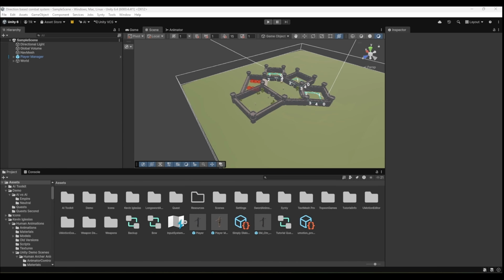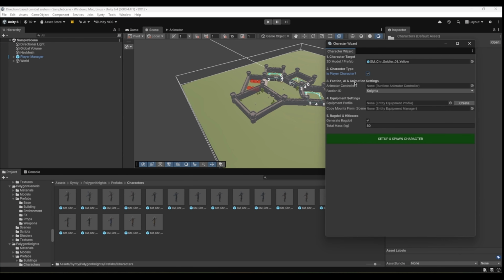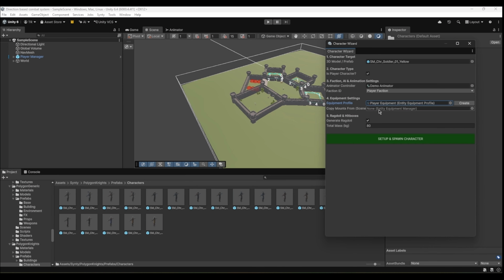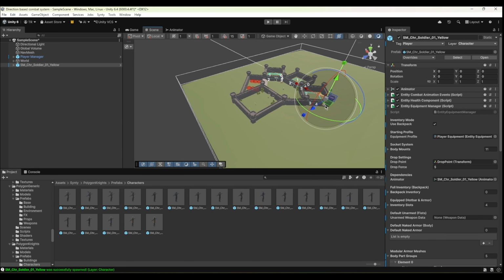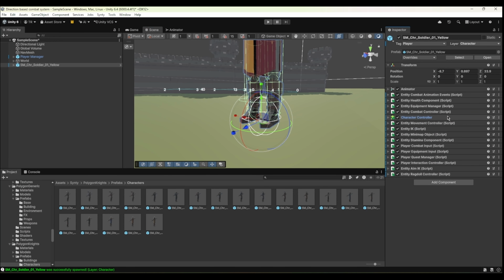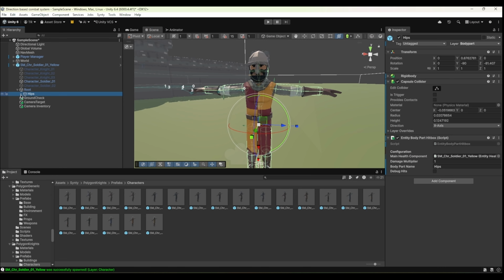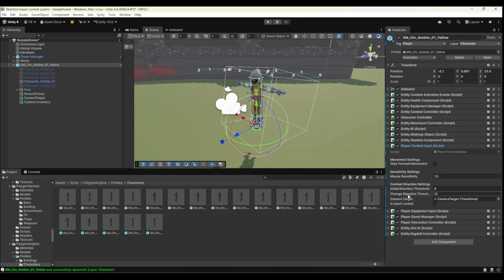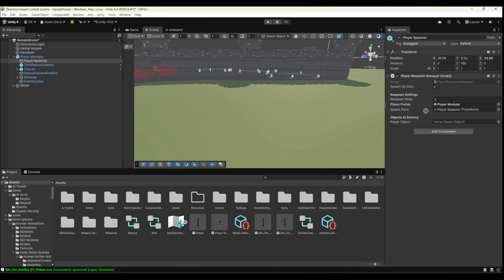Player Creation - Directional Combat System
Looking to add dynamic, Mount & Blade-style directional combat and RPG mechanics to your game?

This complete framework enables you to easily create complex melee and ranged combat, a AI ecosystems and full RPG features like quests, dialogues and inventories.

Videos  | Documentation | Discord

Directional Melee Combat (Up, Down, Left, Right)
Archery & Ranged Weapons with Charge Mechanics
Advanced Shield & Block Systems
Perfect Parries & Guard Breaks
Frame-Perfect Physical Hit Detection
Smart AI that blocks and attacks directionally
Faction Systems (Enemies, Neutral)
Wave Spawners for Arena Modes & Sieges
Inventory & Equipment Manager
Main-hand, Off-hand & Modular Armor Slots
Consumable Items & Loot Drops
Dialogue System
Quest System with Stage-Progression
Dynamic World Events driven by Quests
Merchant & Shop System (Buy/Sell)
World Interaction System (Doors, Chests)

Here is what is included in detail:

DIRECTIONAL COMBAT & HIT DETECTION
4-Way Combat: Intuitive attack and block system (Up, Down, Left, Right) for highly tactical, skill-based fights.
Flawless Hitboxes: Utilizing frame-perfect Sweep/BoxCast technology. Weapons physically clash, and ultra-fast swings will never tunnel through enemies again.
Advanced Defense: Setup shields with durability, stamina costs, guard-break mechanics, and perfect-block windows.
RANGED WARFARE
Complete Bow & Projectile System: Fully integrated archery with charge time mechanics, dynamic projectile spawning and ammo tracking/consumption.
ADVANCED AI & FACTIONS
Intelligent Enemies: AI that dynamically decides when to block, which direction to attack from and when to strafe or backpedal.
Configurable Behaviors: Setup Waypoint Patrollers, Arena Seekers or idle guards.
Faction Ecosystem: Define relationships. Watch as enemy factions fight each other or team up against the player.
Wave Spawner: Built-in spawner system perfect for creating dynamic world encounters, sieges or endless arena modes.
RPG FOUNDATION
Quests & Dialogues: Talk with NPCs through a robust dialogue system. Set up different dialogue trees based on quest stages (e.g., initial greeting, quest given, during quest, quest finished).
World Events: Make your world feel alive! Trigger specific events, spawn enemies, or open doors based on the player's quest progress.
Inventory & Modular Armor: Fully functional inventory supporting main-hand, off-hand, modular armor pieces, and generic items like health potions.
Economy & Interaction: Ready-to-use merchants for buying/selling, plus generic interaction logic for loot drops and world objects.
Interactables: Interact with anything and play specific animations (e.g. Open doors, loot, ...)
ONE-CLICK EDITOR SETUP & WORKFLOW
No Coding Required: Easily create new weapons, items, quests, dialogues, and AI profiles using visually clean Scriptable Objects.
Custom Setup Wizards: Streamlined editor tools initialize players, NPCs, and weapons in seconds, completely eliminating manual component-clutter.
Unity Event Integration: Hook up custom visual effects (blood, sparks), sounds, camera shakes, or UI updates effortlessly via the inspector.

Note: The in the trailer shown models/animations are not included. Of course a demo ist provided